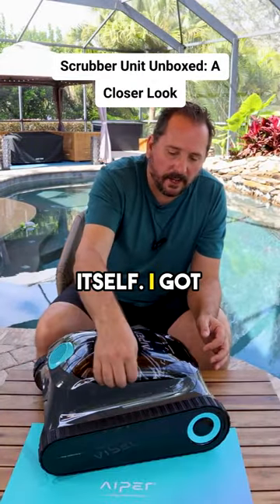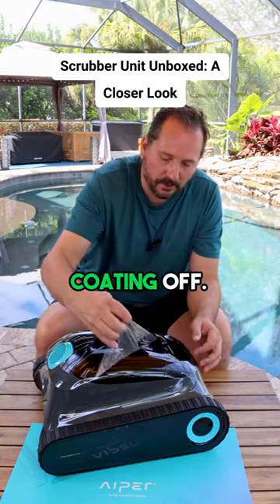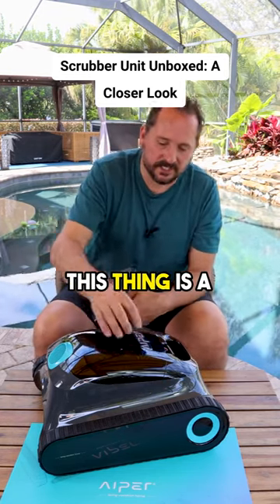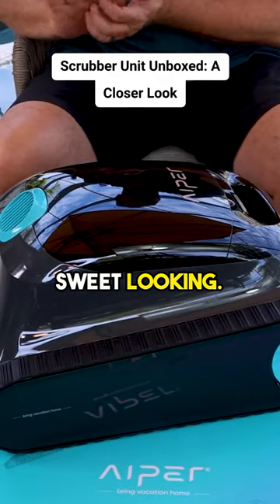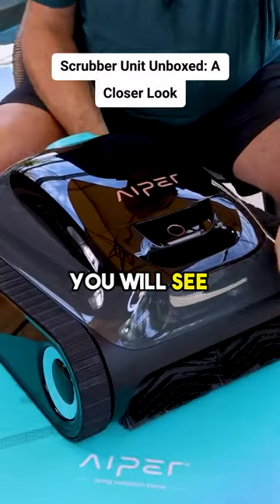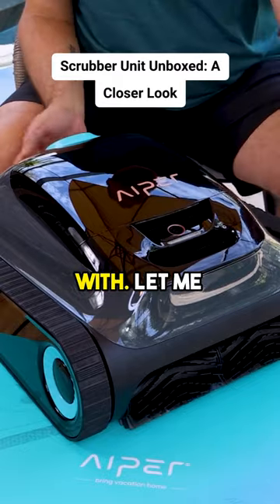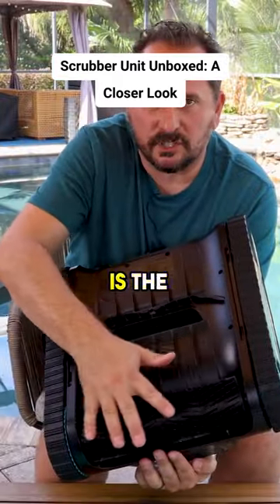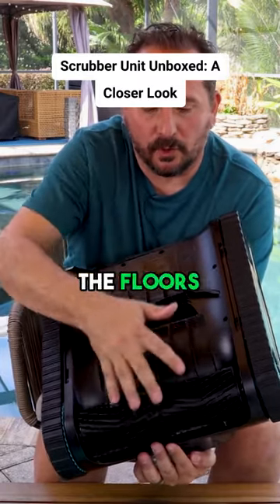Scrubber Unit Unboxed: A Closer Look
You're also helping us create more awesome content for you commissionsearned. Click now and let's take your experience to the next level! (Amazon)

Check out this sleek and powerful scrubber unit! 🧼✨ Easy to use with just one button for different modes.

Ditch the Drudgery: Is the AIPER Scuba S1 the ULTIMATE Cordless Pool Cleaner? [Honest Review & Test]

Tired of spending hours scrubbing your pool?  Introducing the AIPER Scuba S1, the cordless robotic pool cleaner that promises to make pool care a BREEZE. But does it live up to the hype?  In this in-depth review, we put the Scuba S1 to the test, covering its powerful cleaning, smart navigation, impressive battery life, and more!

See if the Scuba S1 is the right fit for YOU:

Effortless cleaning: Climbs walls, scrubs floors, and tackles the waterline – all without a cord!
Smarter than ever: Advanced navigation ensures efficient cleaning, even in complex pools.
Lasting power: Cleans for up to 150 minutes on a single charge – perfect for large pools.
Easy to use: Simple controls and top-load filter make maintenance a breeze.
But is it perfect?  We uncover the pros, cons, and everything in between to help you decide if the Scuba S1 is the robotic pool cleaner of your dreams! ✨